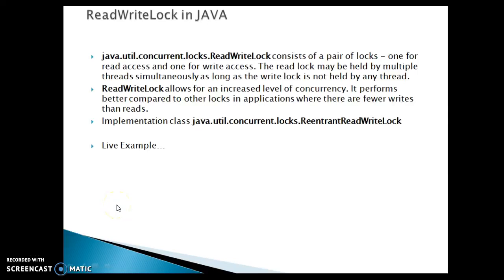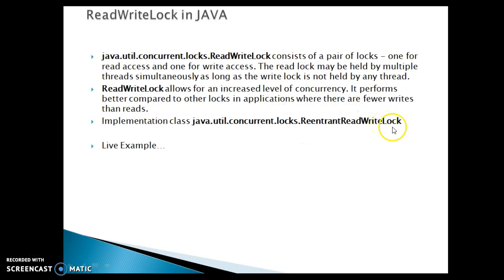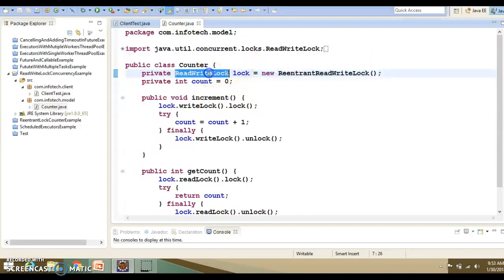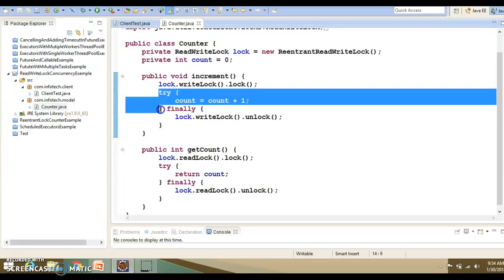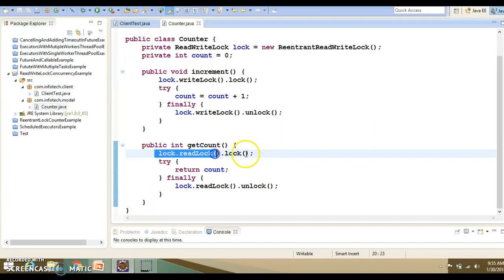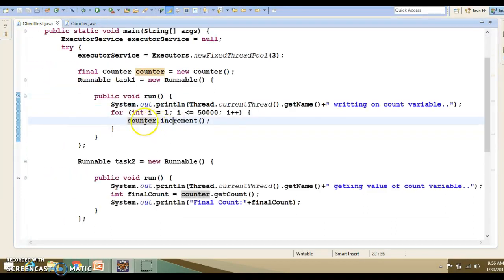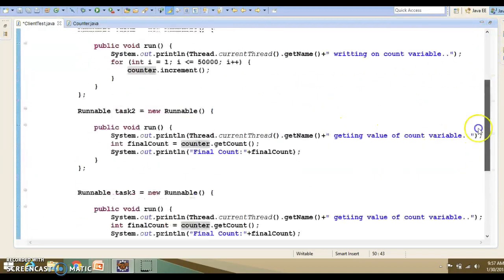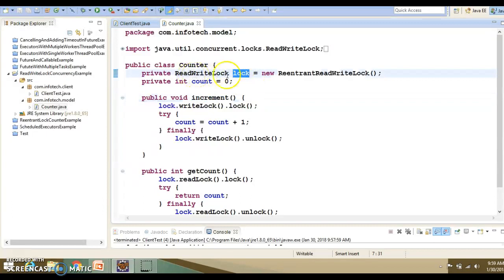Java Concurrency ReadWriteLock Example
ReadWriteLock consists of a pair of locks - one for read access and one for write access. The read lock may be held by multiple threads simultaneously as long as the write lock is not held by any thread.ReadWriteLock allows for an increased level of Concurrency. It performs better compared to other locks in applications where there are fewer writes than reads.